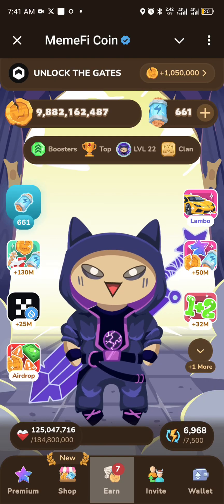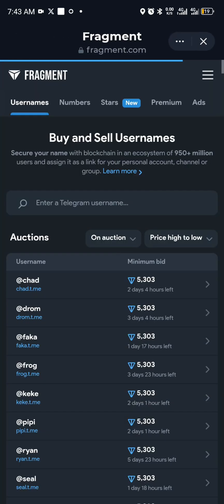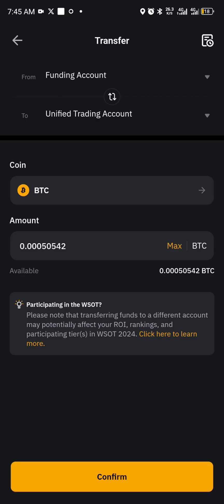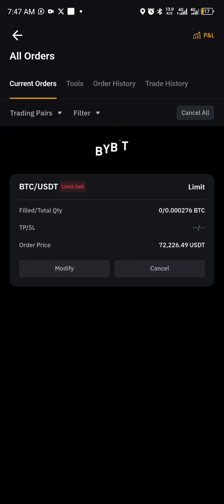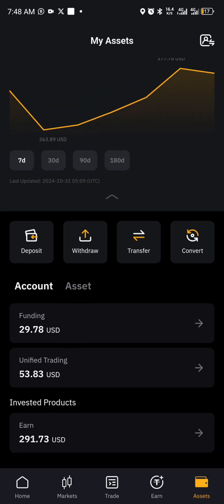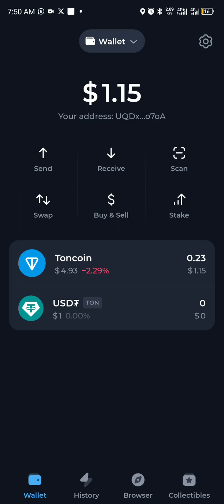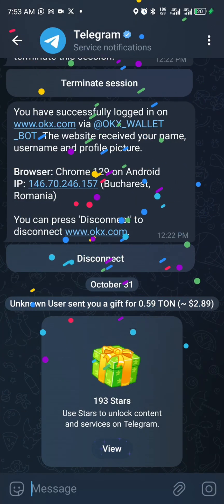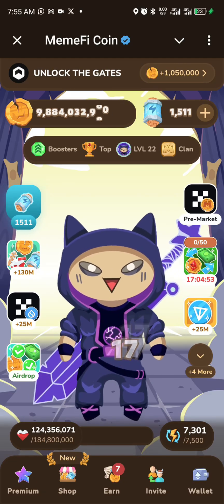How To Purchase Telegram Stars Without Card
Watch here to Learn how you can purchase Telegram Stars on TON Dapps such as Fragment. No need for credit/debit cards, or linking cards to your google pay, and this may actually turn out to even be a cheaper alternative.